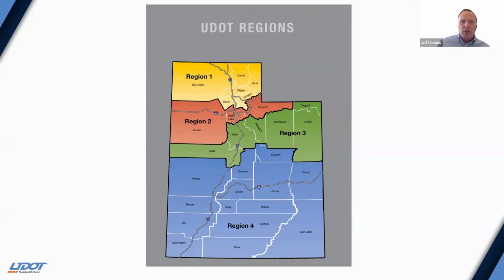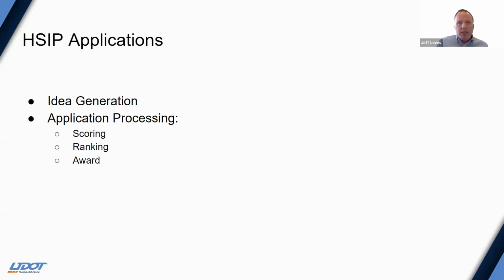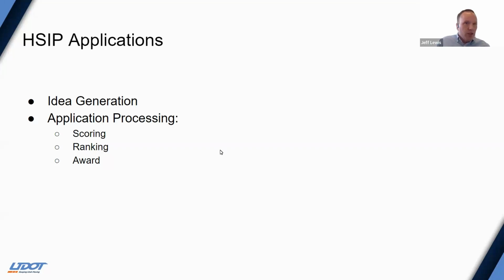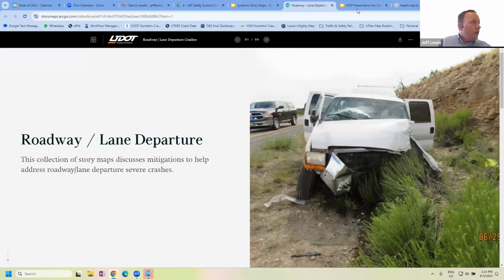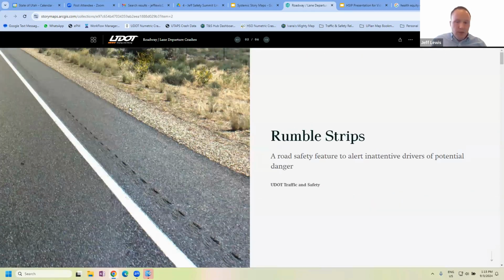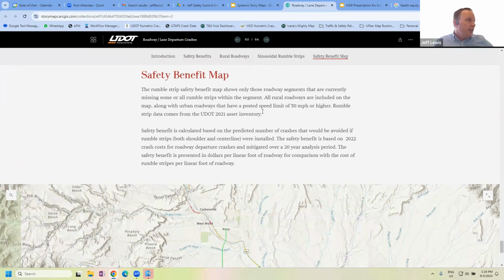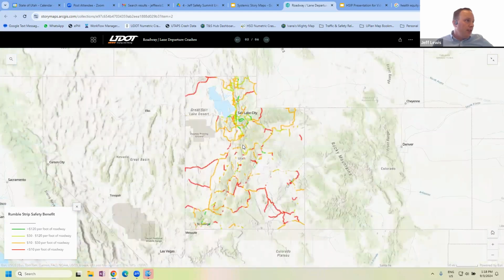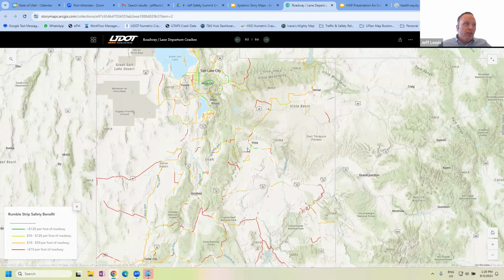Performance Metrics in UDOT's HSIP Program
Jeff Lewis of UDOT gives a presentation on their Performance Metrics in UDOT's HSIP Program (UDOT Traffic & Safety).